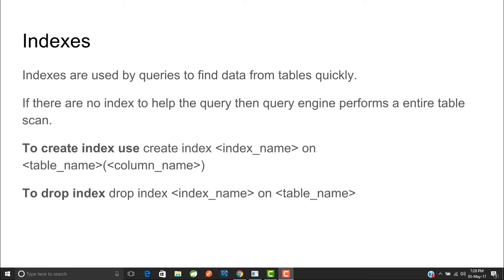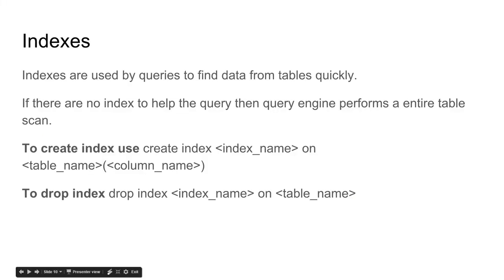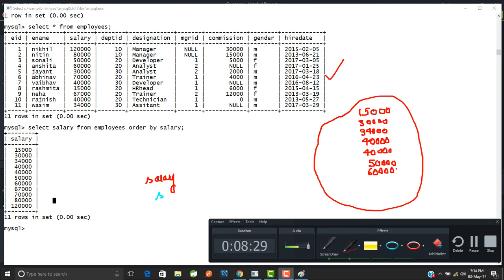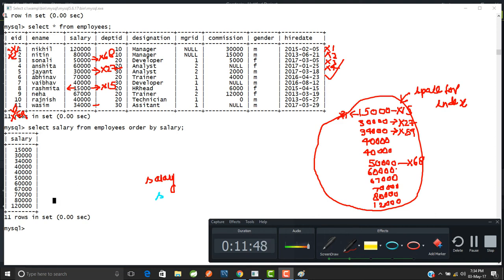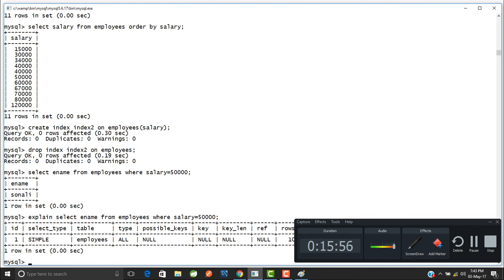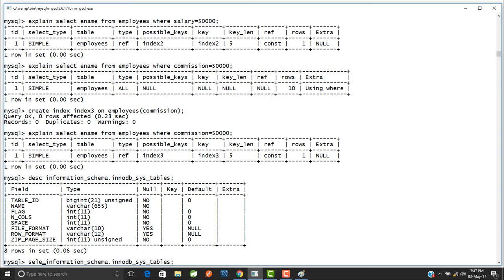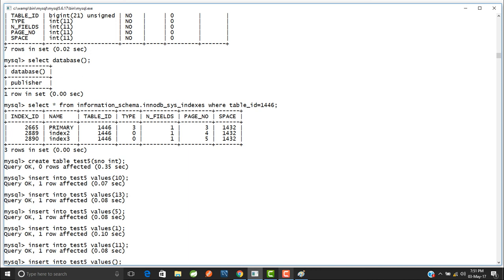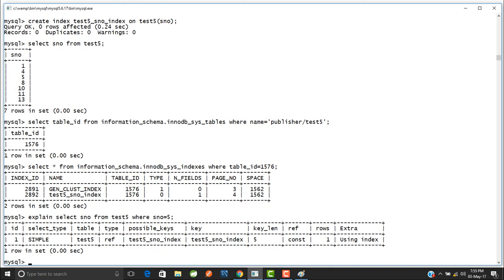Indexes In Mysql